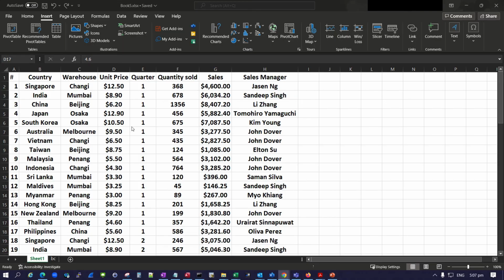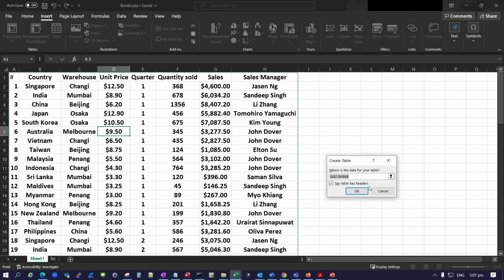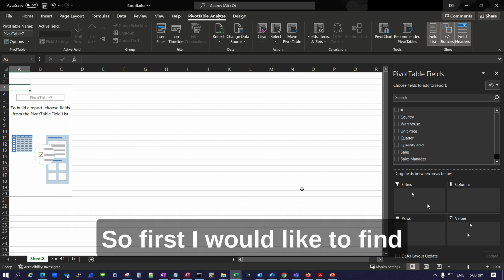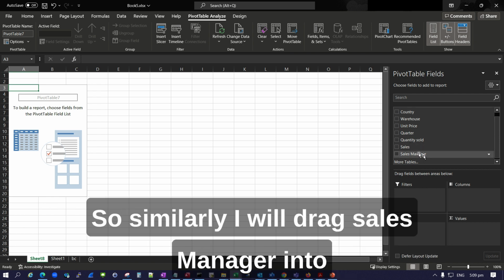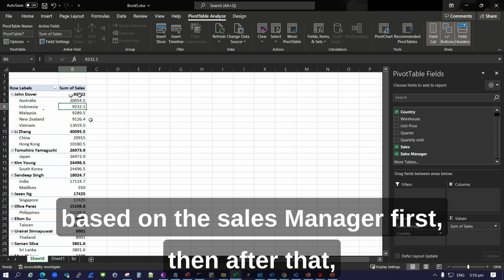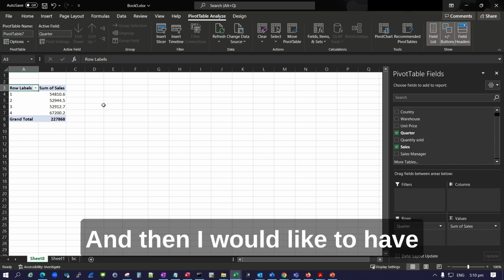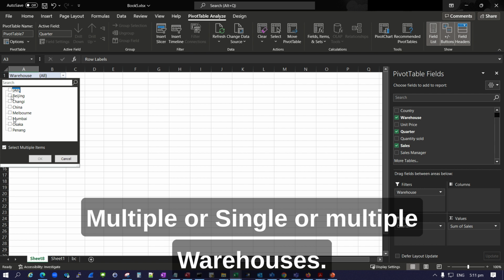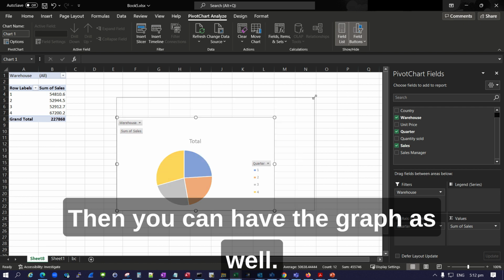How to create pivot tables in excel | MS Excel tips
. Pivot tables explained in 5 mins, it is very useful and powerful function in excel which can automatically summarize your data.
You don't have to create many summary calculations, pivot will do it for you, and you can slice your data in hundreds or thousands of ways.